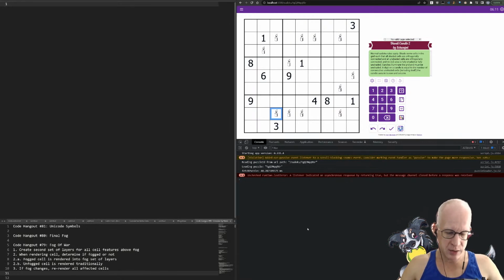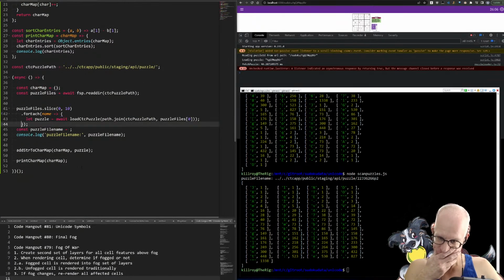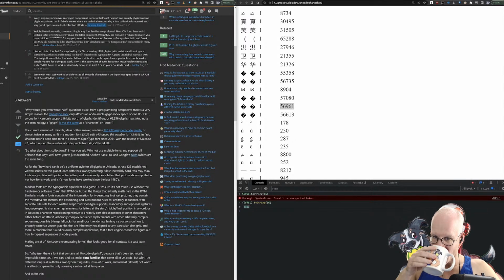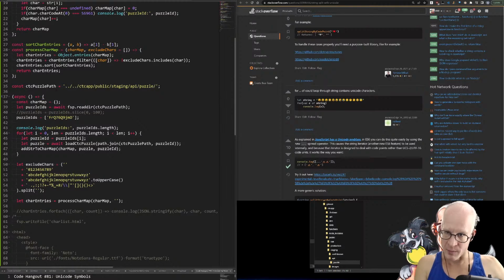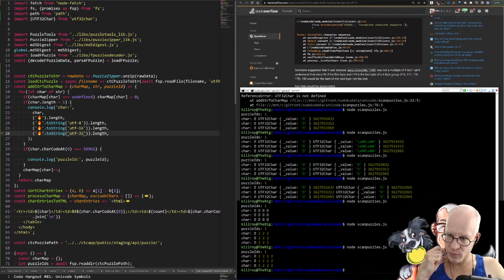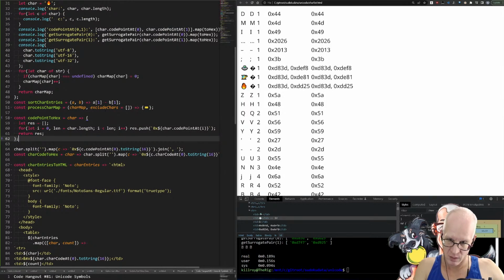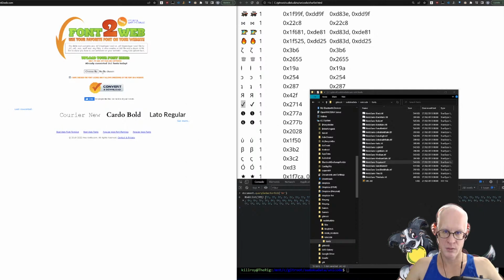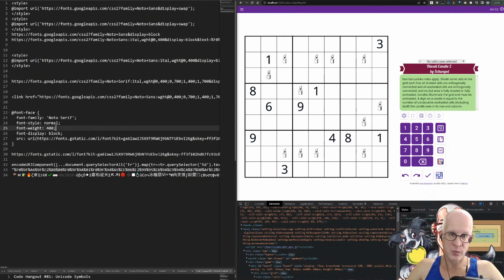Code Hangout #81: Unicode Symbols